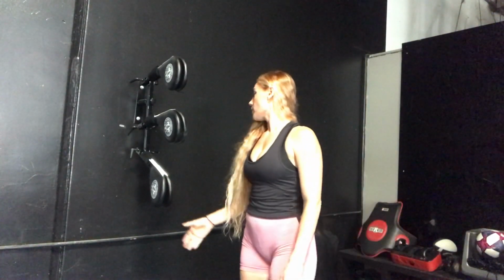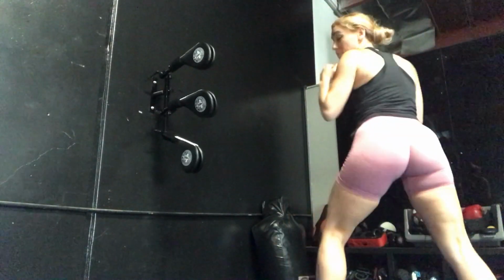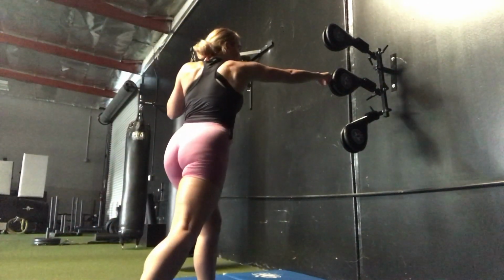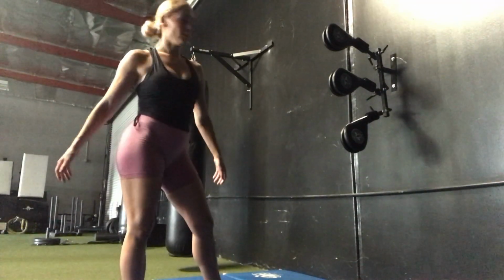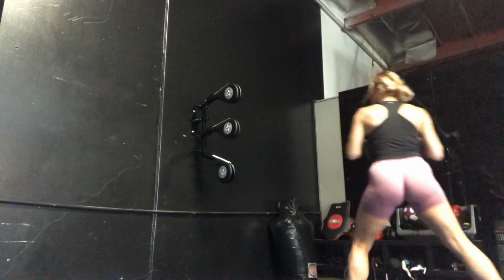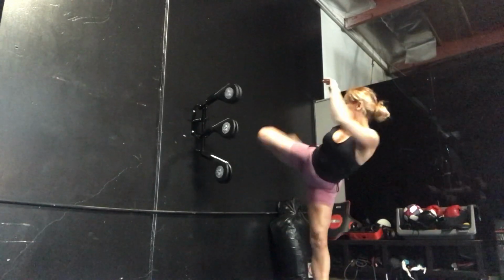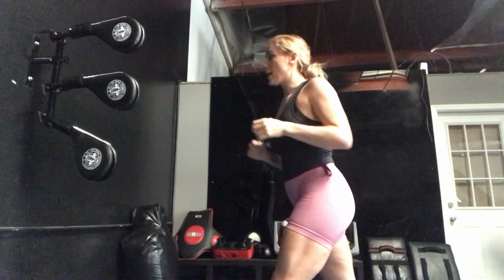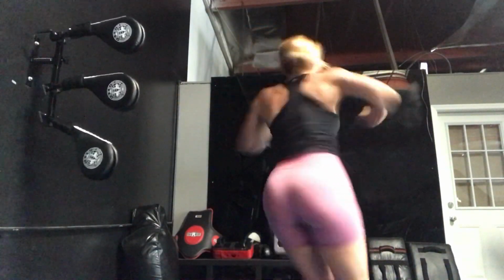Kicking Practice On New Equipment - Tess Kielhamer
Product here is
SYNTECSO Kicking Pads for Martial Art, Wall Mounted Taekwondo Kick Pads Targets for Kickboxing Training
I can practice kicks that follow through and spinning hook kicks which are normally not the best to practice on the heavy bag. This equipment is pretty cool!